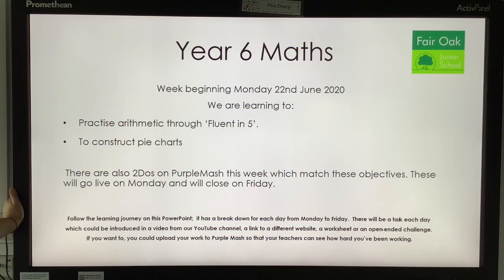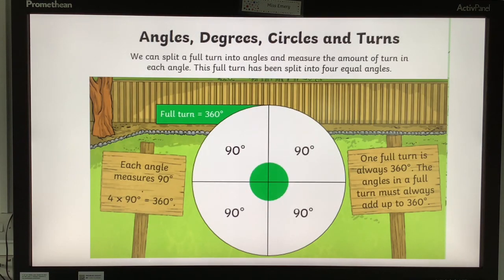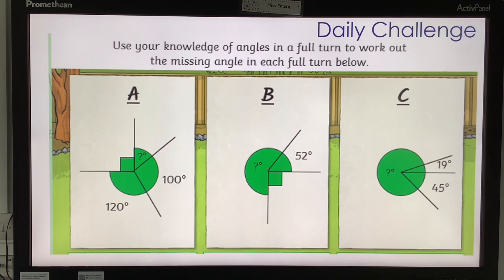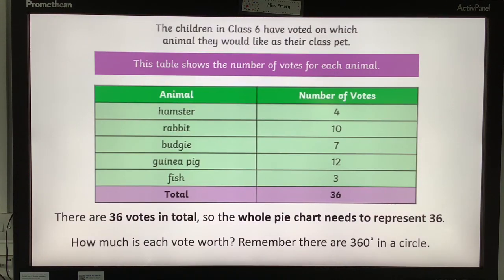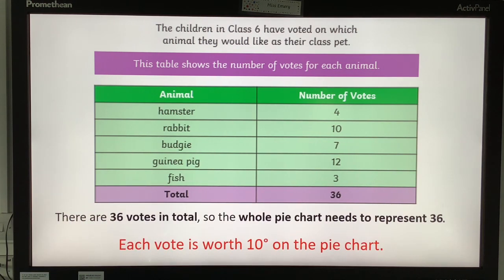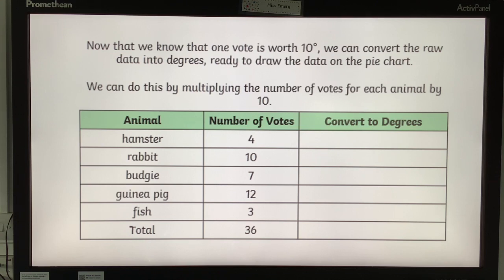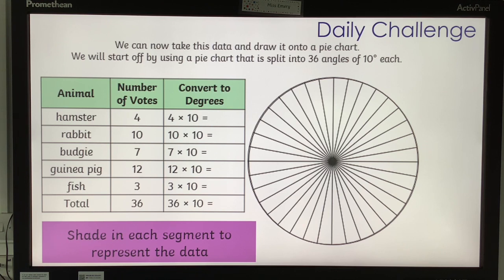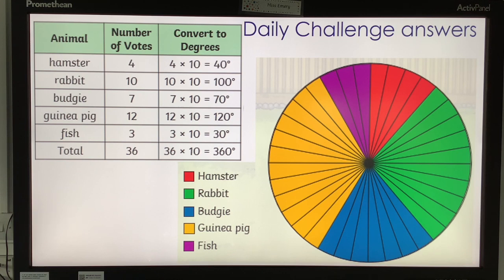Year 6 Maths - Pie Charts - Constructing pie charts